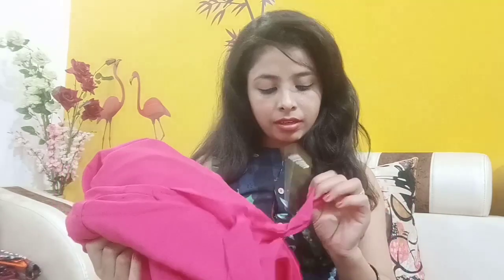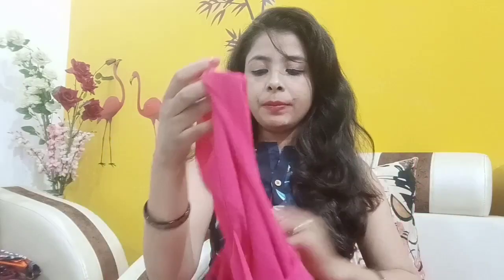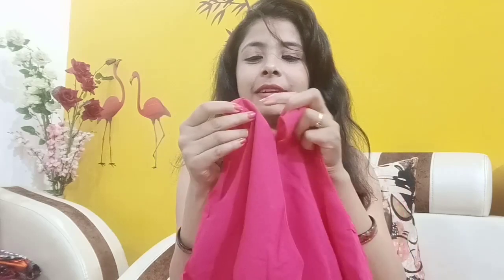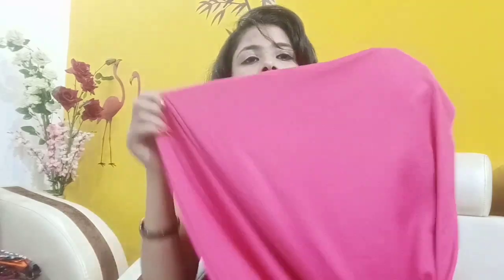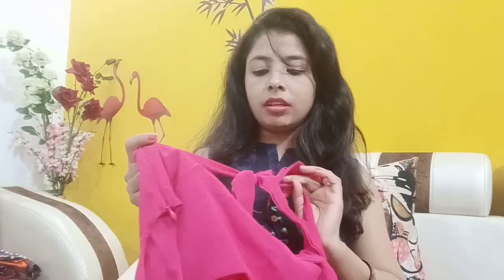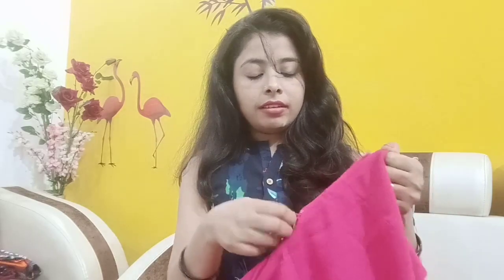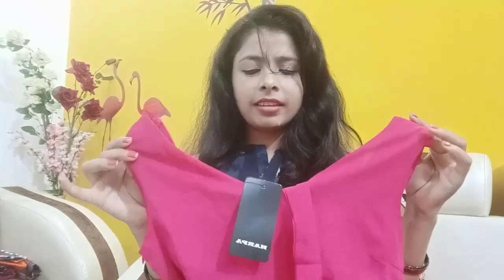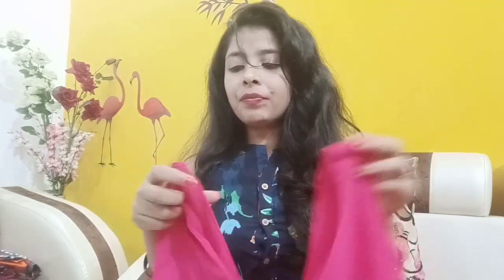flipkart sale ||Flipkart gown shopping || longdress ||pink gown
Hello friends
Today's i am showing you flipkart pink gown
review.

Link
 Harpa Women Maxi Pink Dress

instagram handle
deepsan_prajapati

filpkart shopping haul,  flipkart se shopping kaise kare, online shopping haul, nayo,  aks brand kurti,  multi color kurti review,  online shopping haul,  kurti review, flipkart kurtr eview,